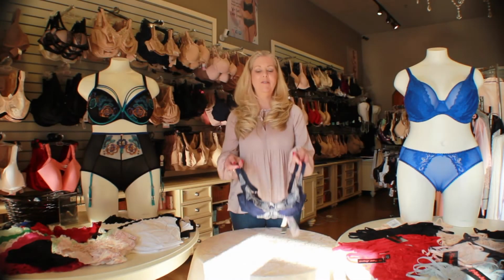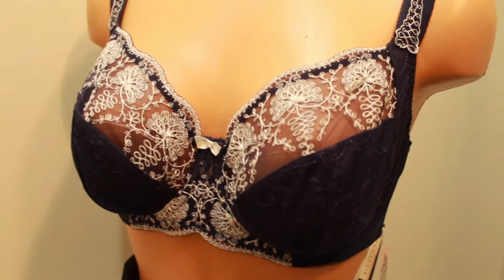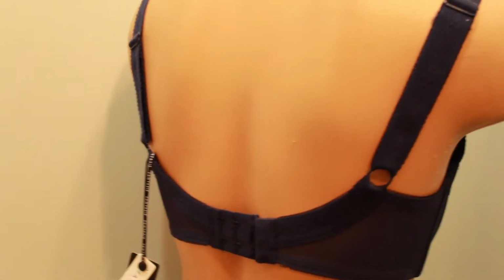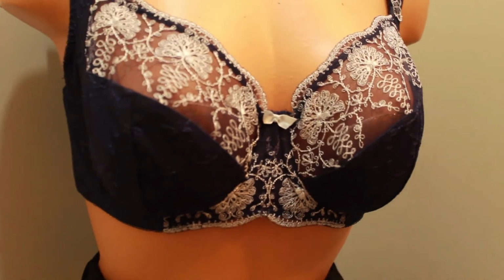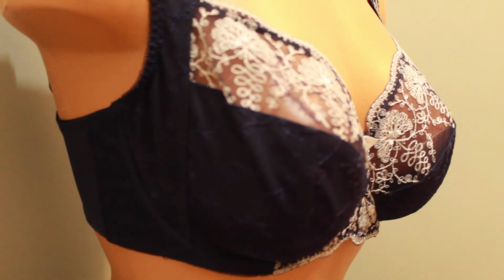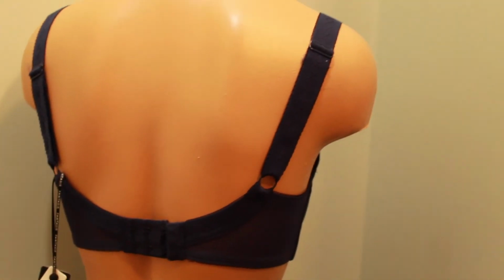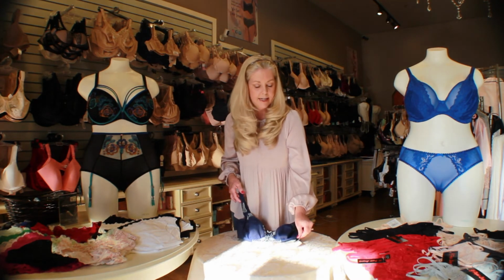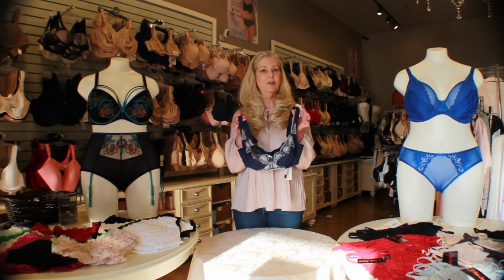Belles Last Stand: Fantasie Elodie 30F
Ladies: The last thing you are probably thinking about right now is bra shopping but we've been doing some house cleaning & price slashing. Some bra styles have been discontinued and we only have one (1) left so if the "Last One" is in your size you'll save 40% (Sometimes 50%).

This video features the Fantasie Elodie bra in size 30F. Take a look at all the discounts by clicking CLEARANCE